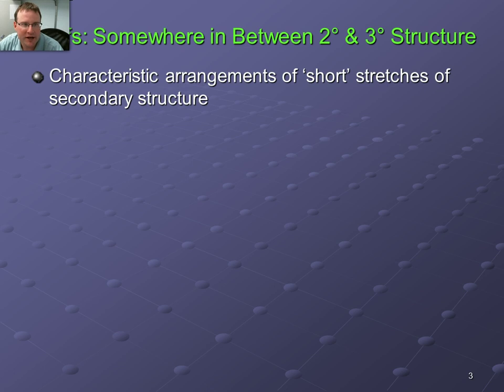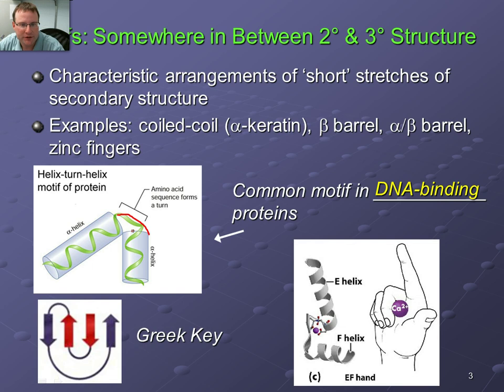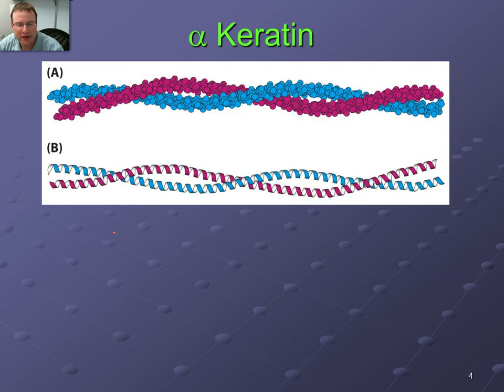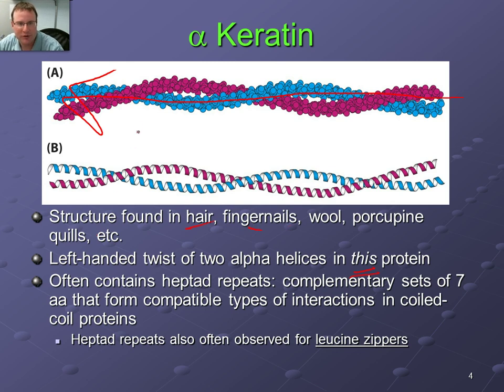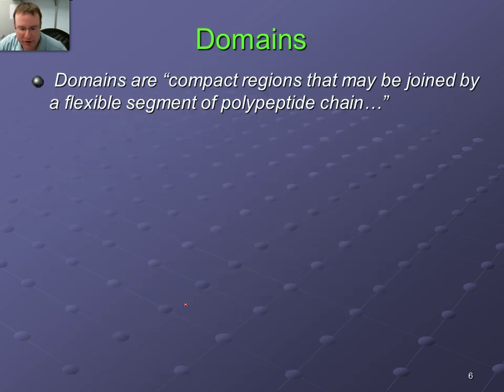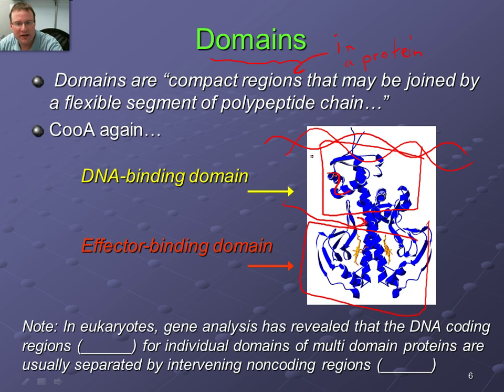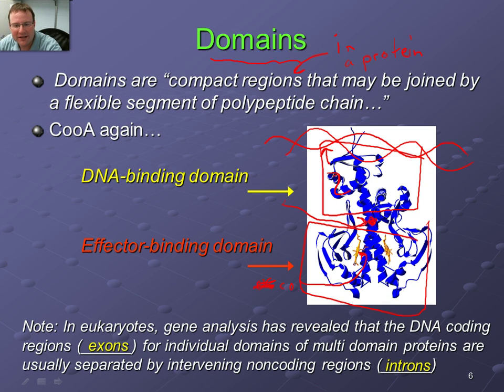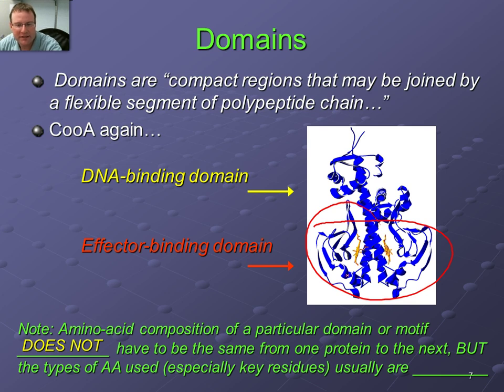CHEM 315 Ch02C 1 Motifs & Domains F13